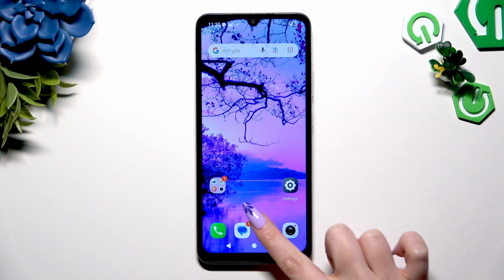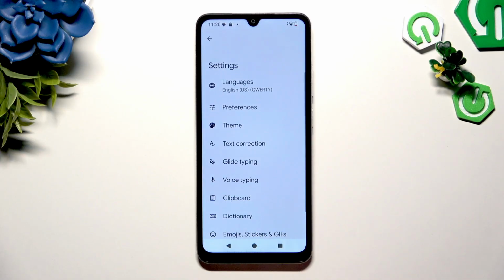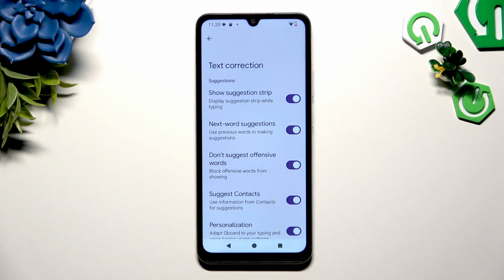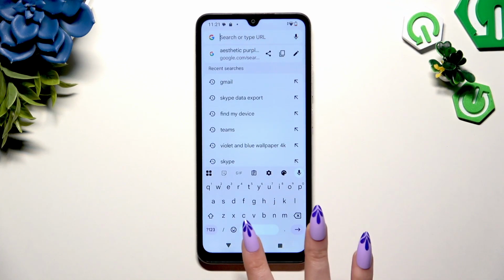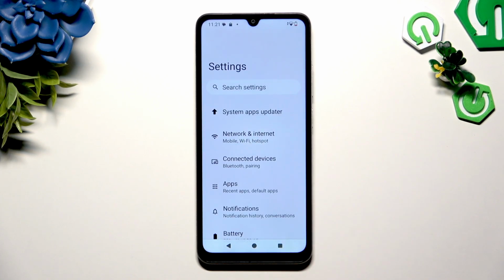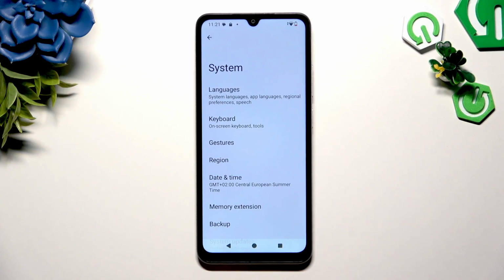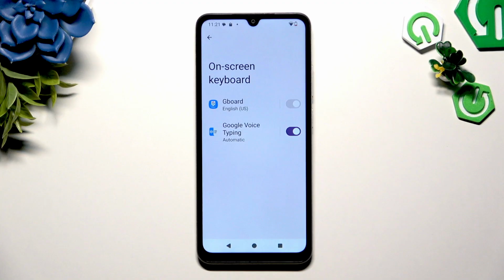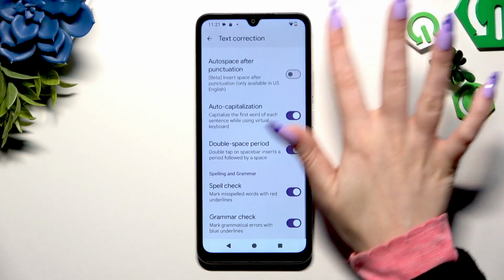POCO C71 – How to Enter Text Correction Options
If you want to adjust typing and text correction settings on your POCO C71, this video will show you exactly where to find all the text correction options. Learn how to access these features directly from your keyboard or through the device settings, so you can customize autocorrect, suggestions, and other typing preferences on your POCO C71. Whether you’re looking to enable or disable text suggestions, fix autocorrect issues, or personalize your keyboard experience, this step-by-step guide will help you make the most of your POCO C71’s text correction tools.

How to enter text correction options on POCO C71?
How to change keyboard text correction settings on POCO C71?
Where are typing and autocorrect options in POCO C71?

0:00 Introduction
0:10 Open keyboard and access settings
0:22 Select text correction options
0:29 Alternative method via device settings
0:40 Navigate to system and keyboard settings
0:57 Access Gboard text correction
1:08 Outro